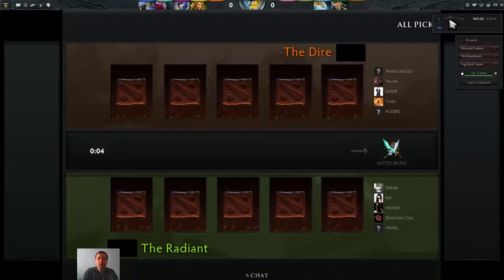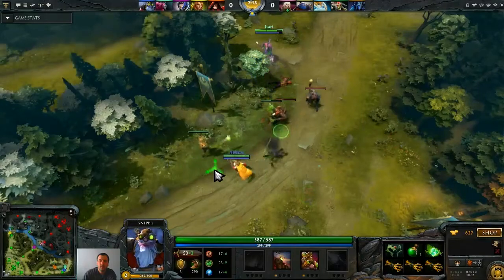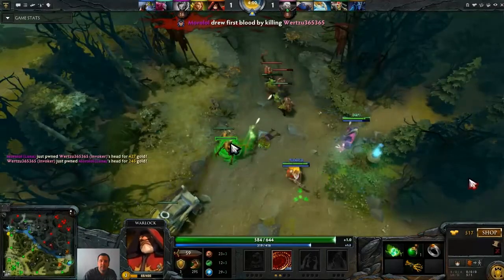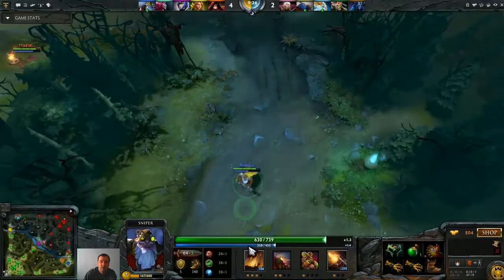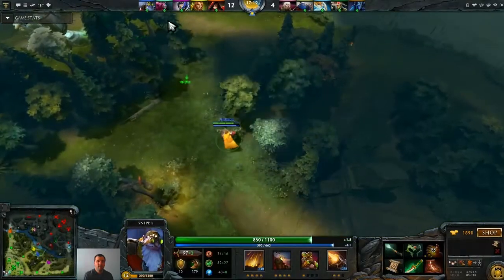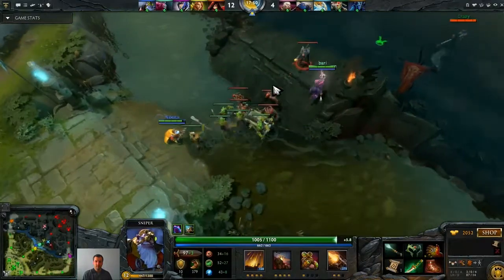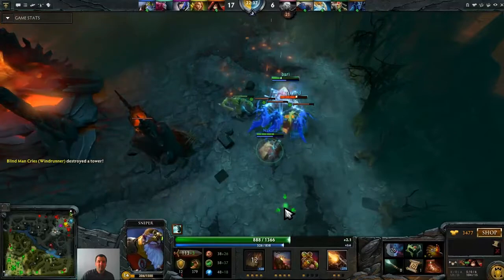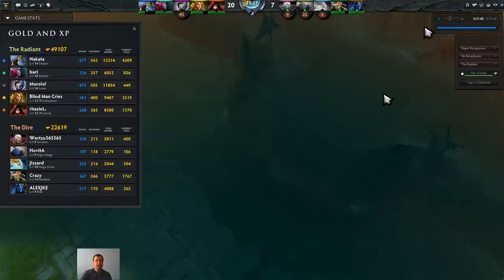DotA2 - Kardel Sharpeye the Sniper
DotA 2 - Episode 10